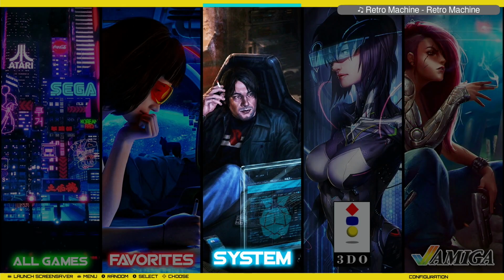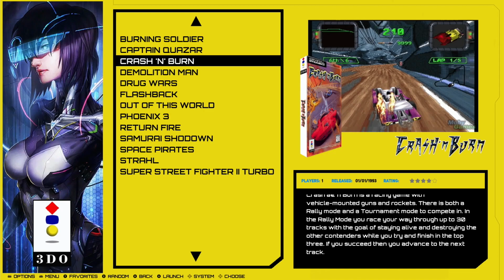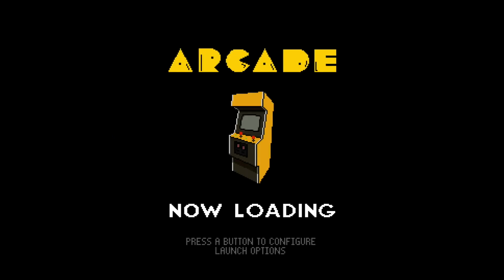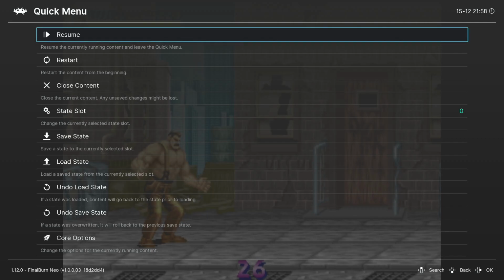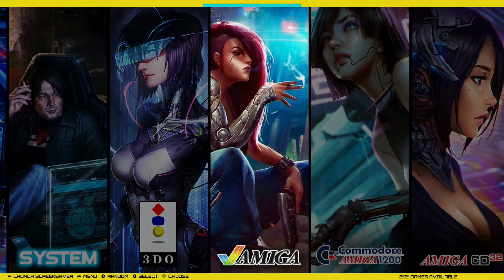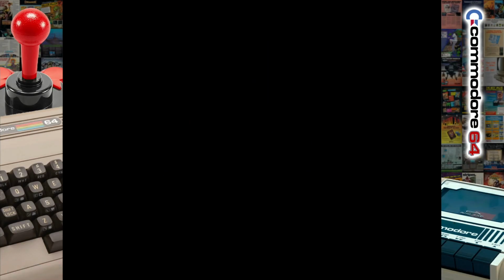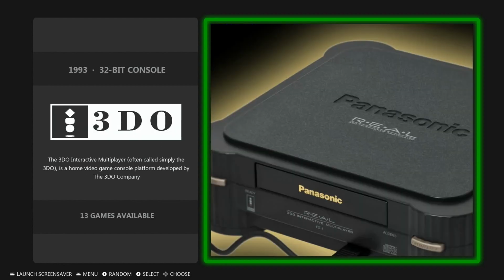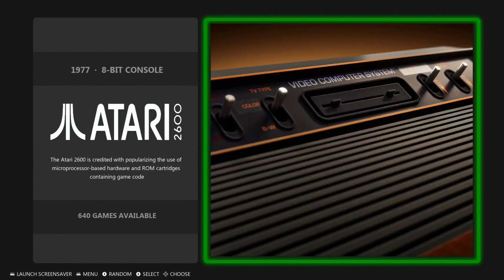🇬🇧 RM Omega 512GB - CRT mode / MS Dos brought back / new bezels / new bilinear options